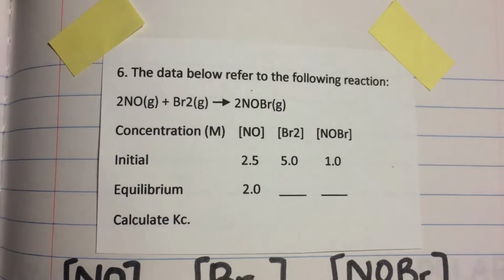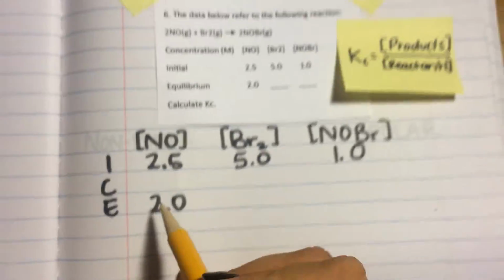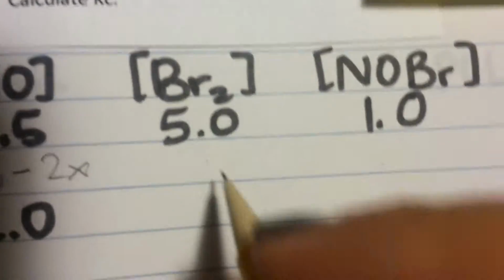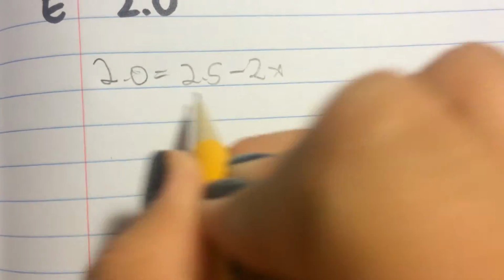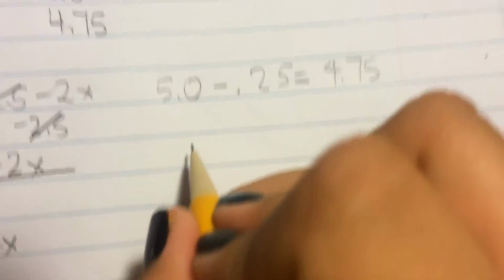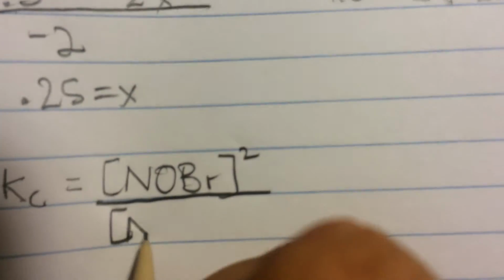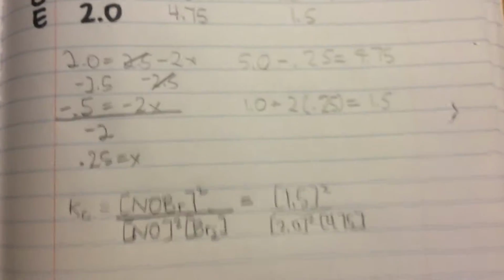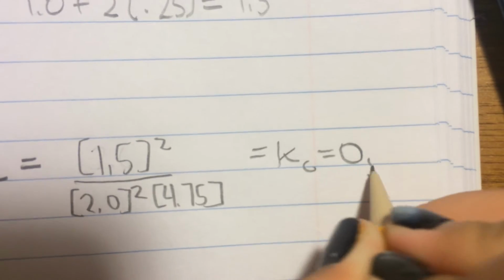First order kinetics half life problem